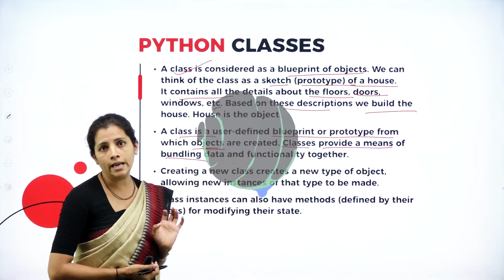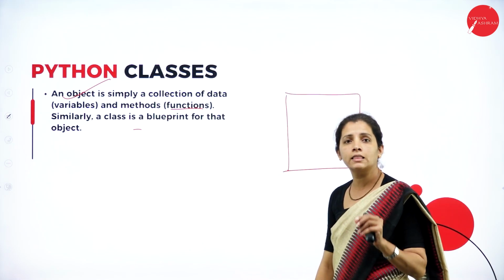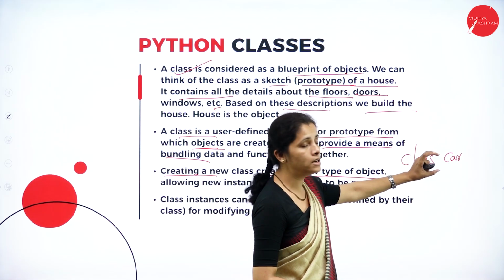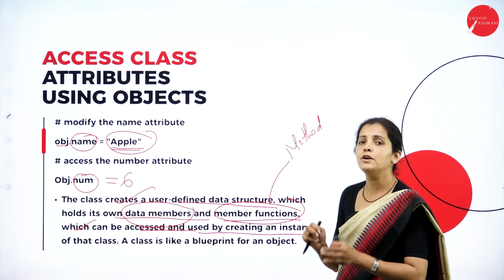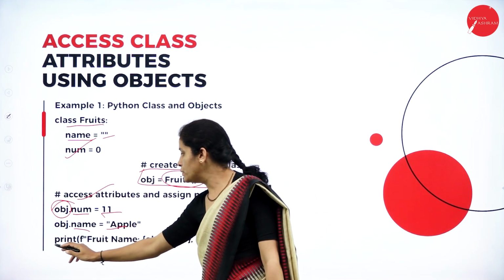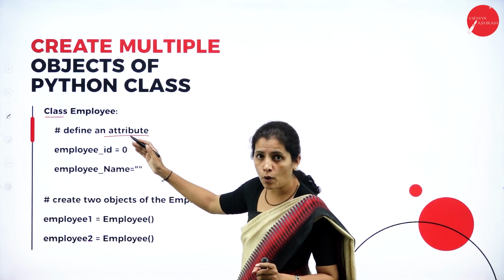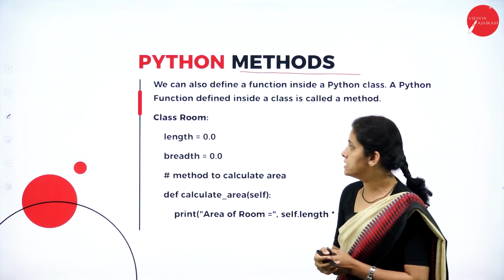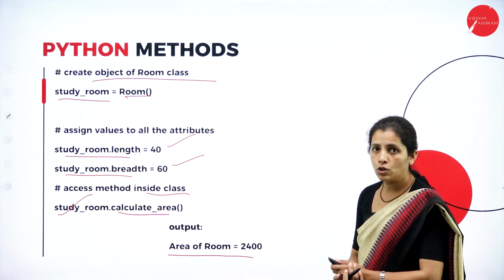DAY 13 | PYTHON PROGRAMMING | IV SEM | B.CA | NEP | CLASSES AND OBJECTS | L1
Course : B.CA
Semester : IV SEM
Subject : PYTHON PROGRAMMING
Chapter Name : CLASSES AND OBJECTS
LECTURE : 1